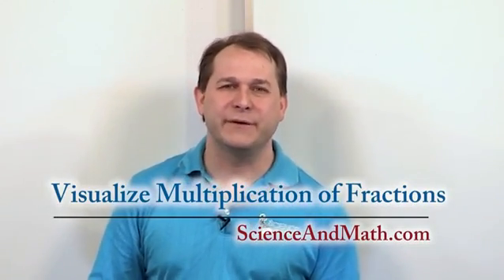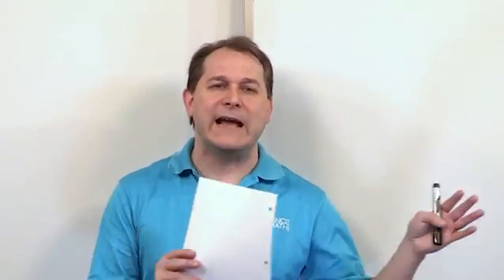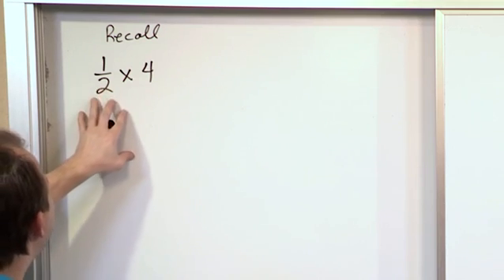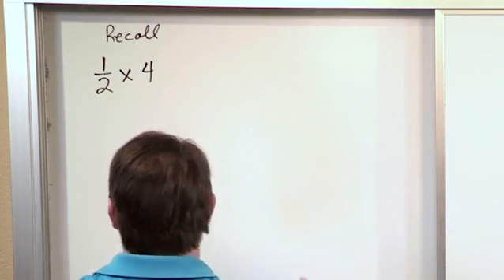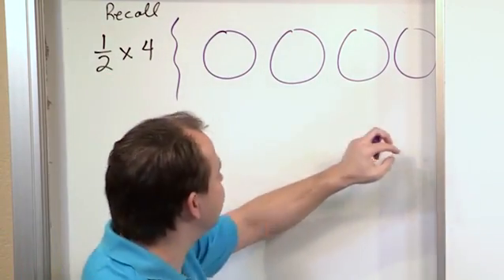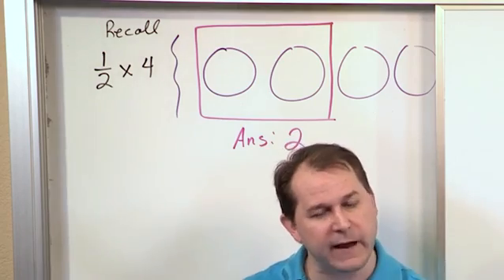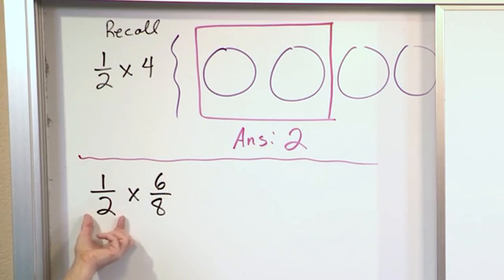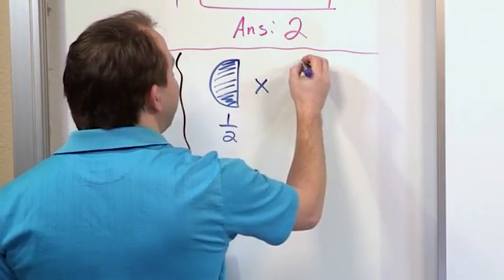Lesson 3 - Visualize Multiplication Of Fractions (5th Grade Math)